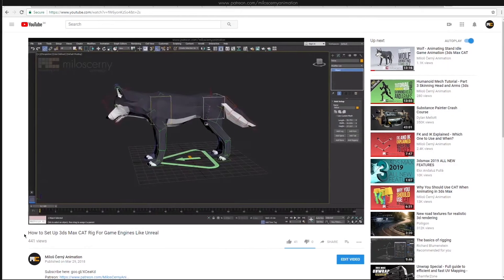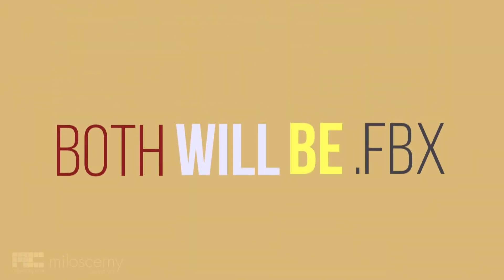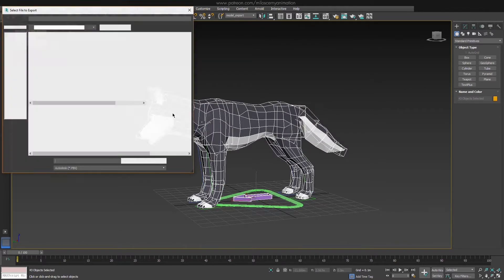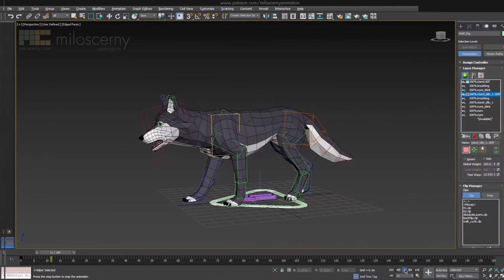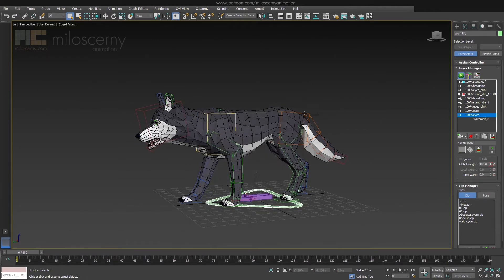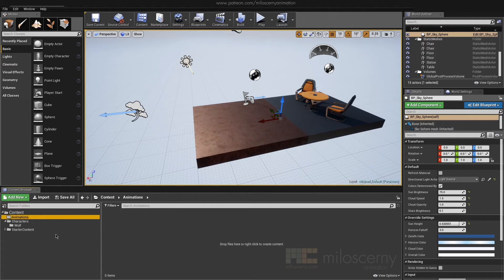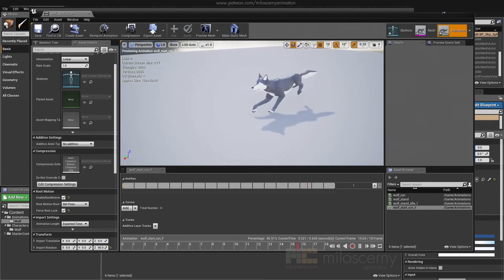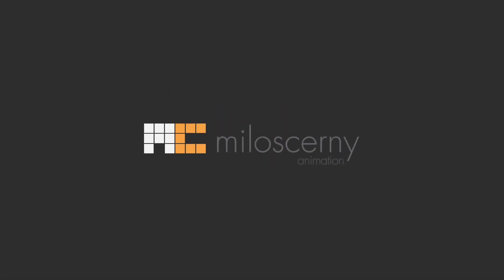3ds Max CAT Rig and Animations to Unreal Engine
Getting 3ds Max CAT to Unreal Engine is pretty straight forward. Watch how to export it and get inside Unreal. The same process would be also for any other engine, not just Unreal.

3ds Max CAT (Character Animation Toolkit) is an animation system inside Max that offers a lot of useful features.